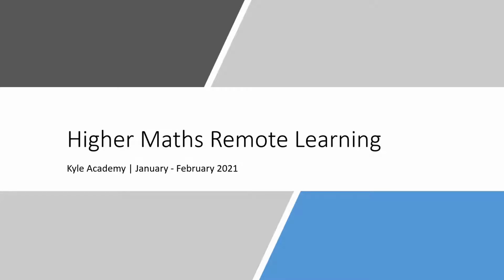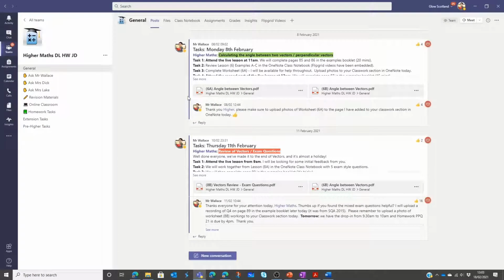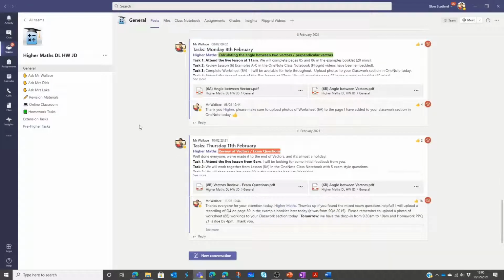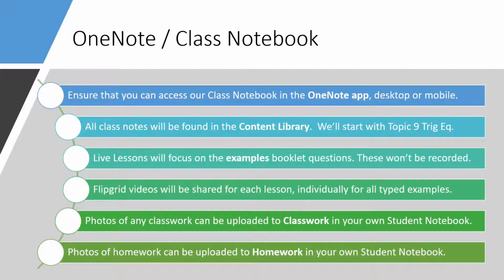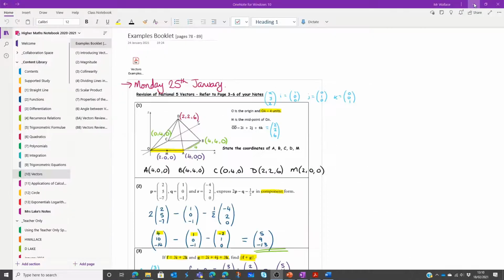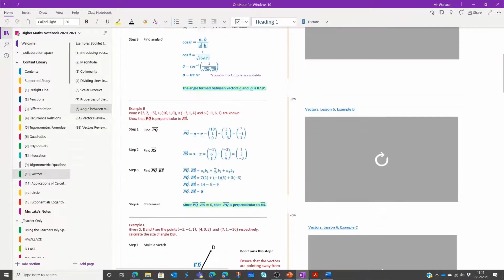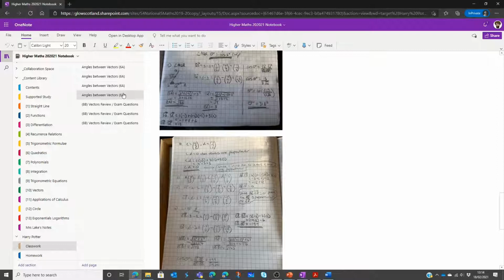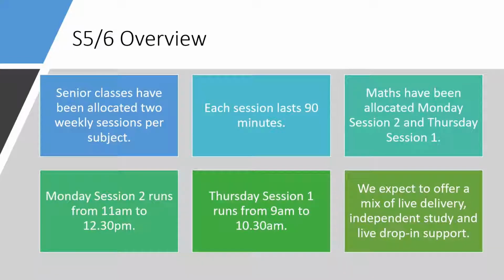Kyle Academy Maths 3